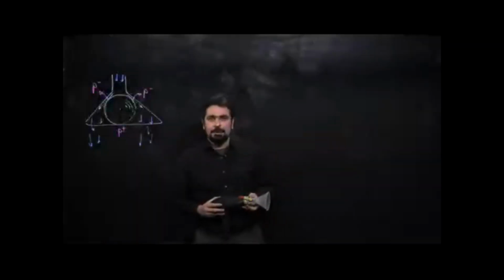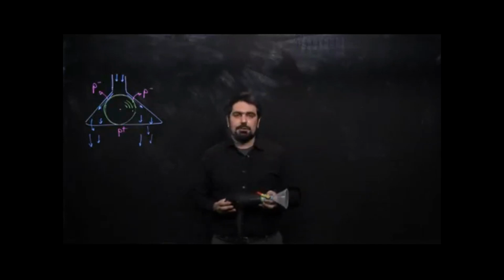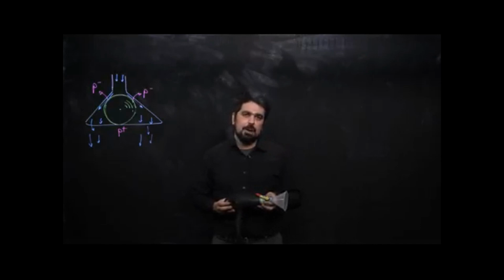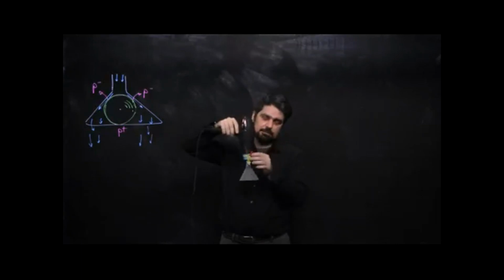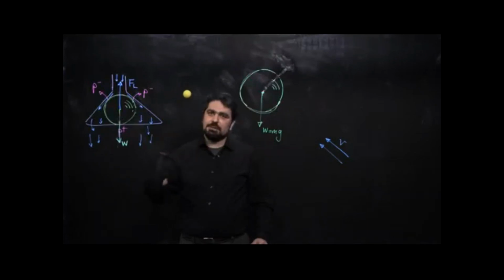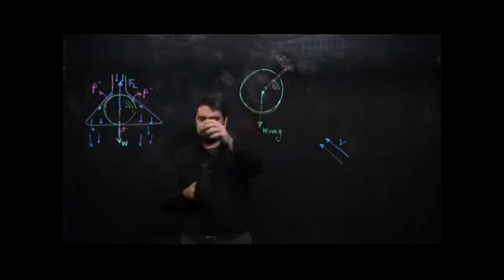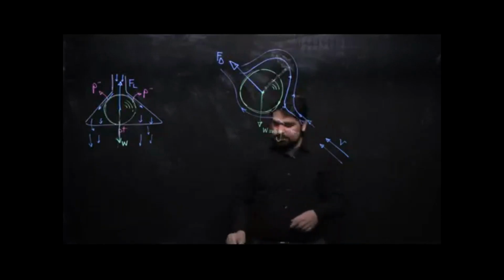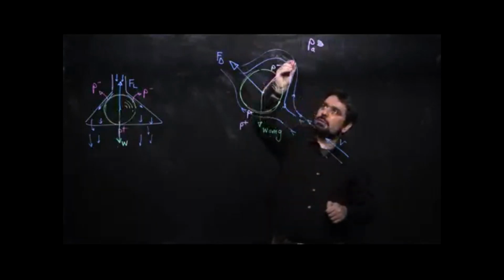Downward jets , Oblique jets and Bernoulli